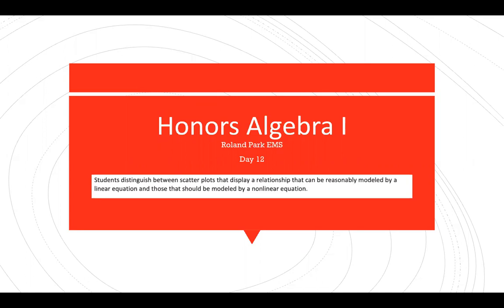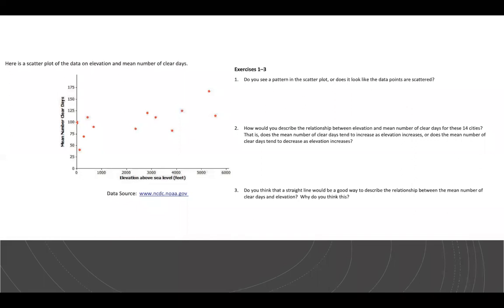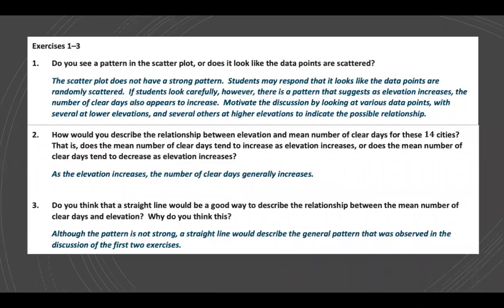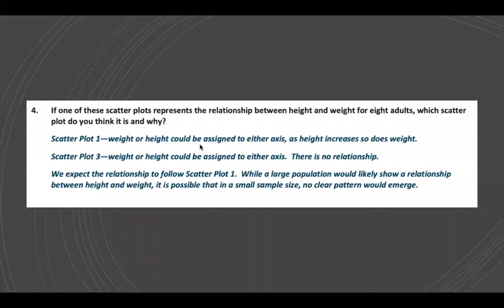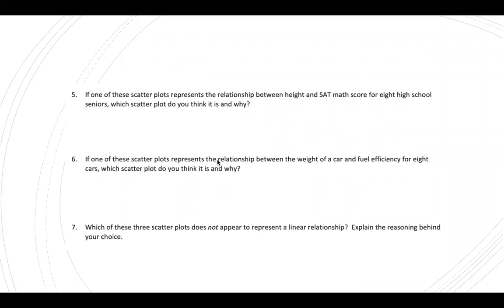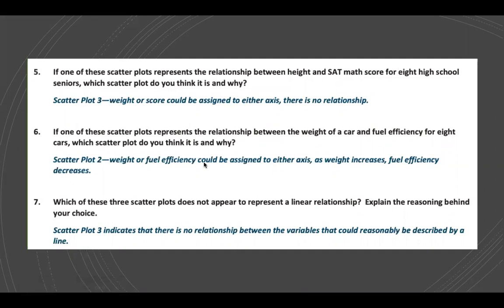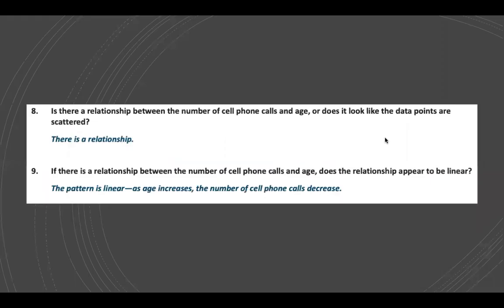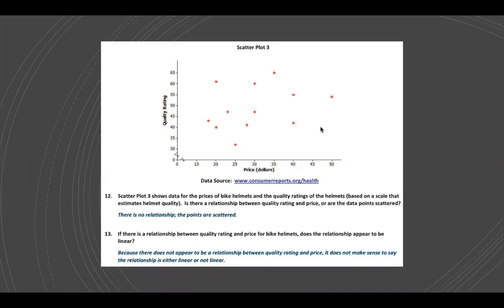M2D1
Module 2
Lesson 12